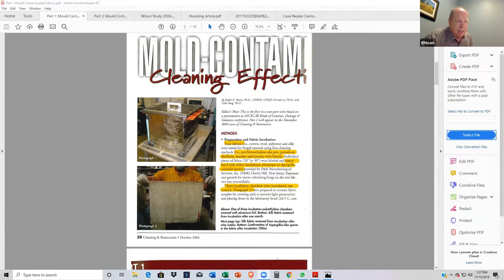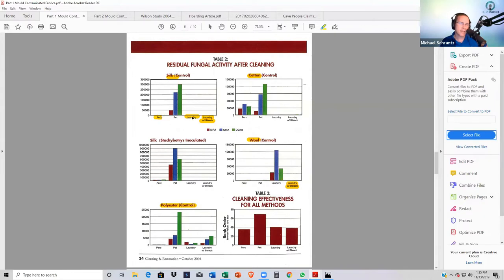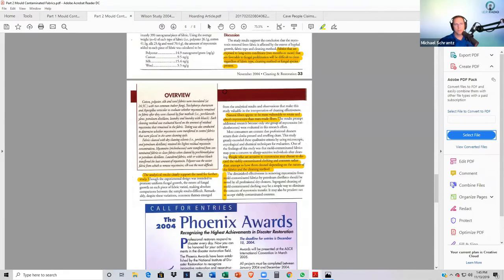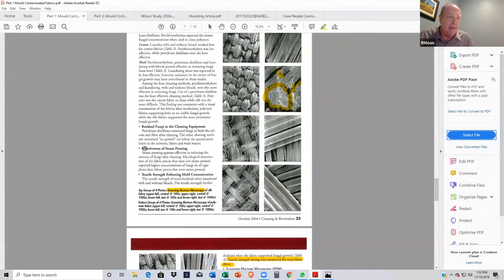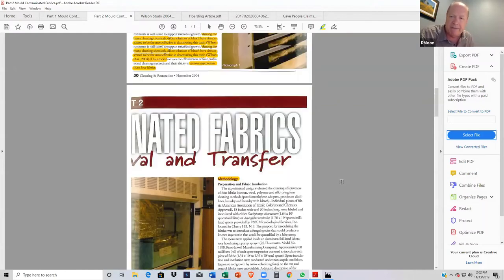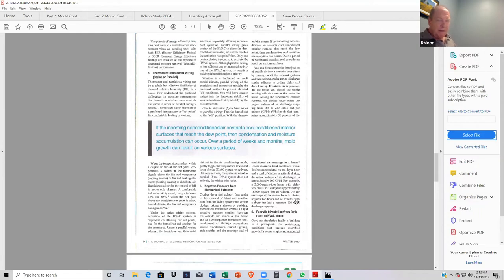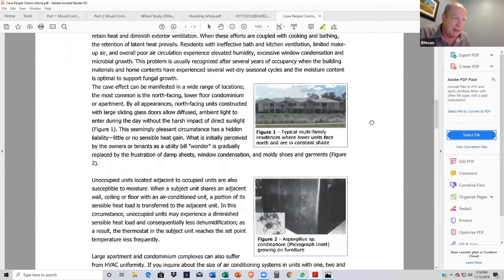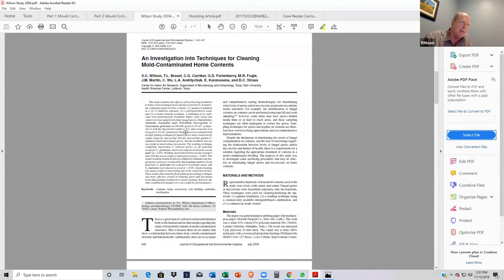IEP Radio #19: Contents Cleaning with Ralph E. Moon, PhD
Contents Cleaning
A review of "mold-contaminated" fabrics

Special Guest: Ralph E. Moon, PhD

IN THIS EPISODE WE DISCUSS:
-General concerns of fabrics that have been exposed to or contain actual mold growth and/or mycotoxins.
-Review of studies performed by Ralph Moon testing (4) various cleaning methods on (4) types of fabrics (cotton, wool, polyester, silk).
- Conclusions & limitations of those studies (Hint: No method of cleaning is "guaranteed" to work, however, standard washing techniques and standard washing with bleach appears to work (overall) the best. Watch & listen to learn more!)
-Things to consider if you are or live with a hoarder.
-Importance of keeping your home/structure dry.